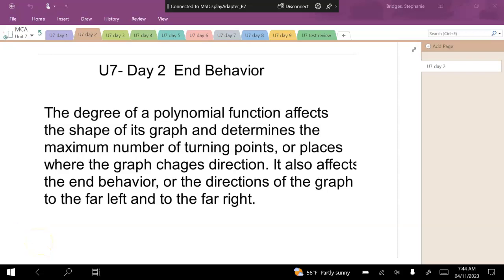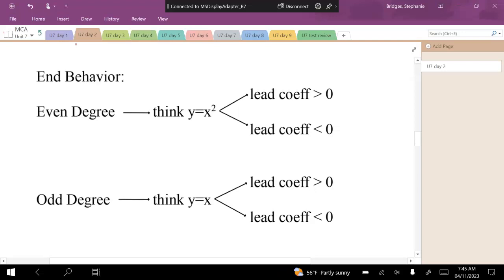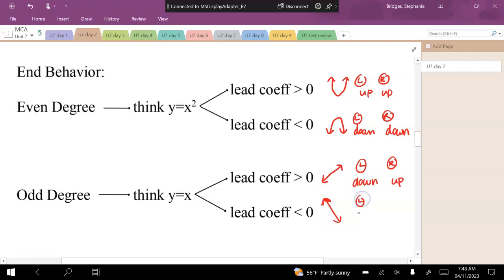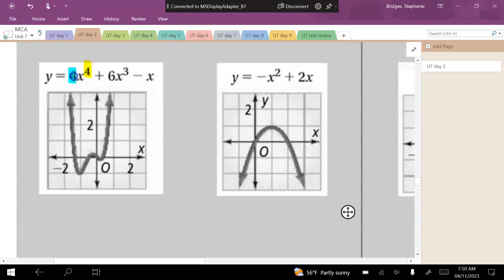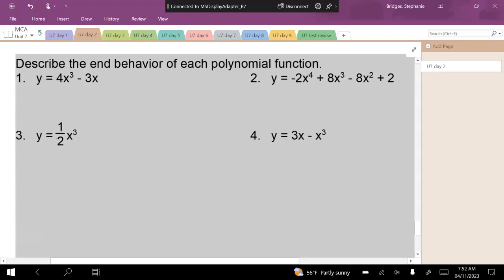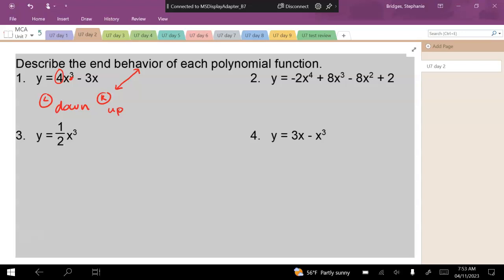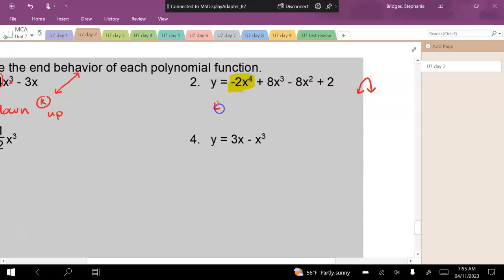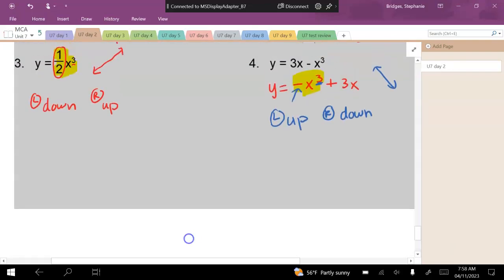U7 day 2 class notes